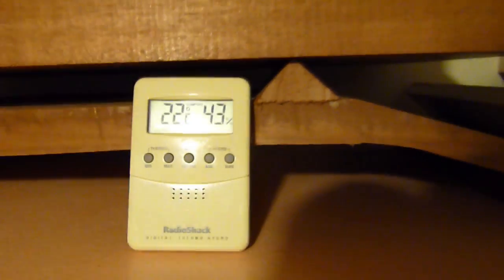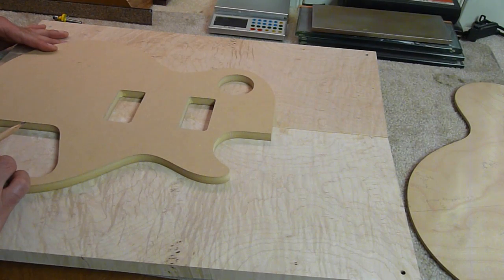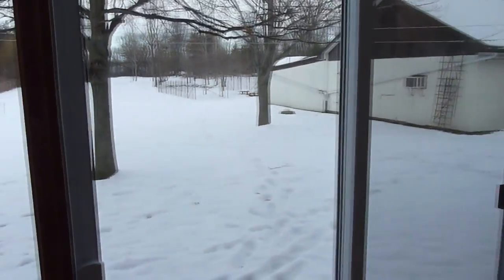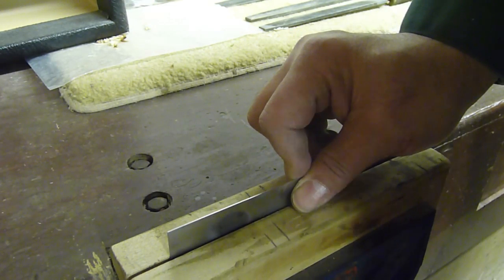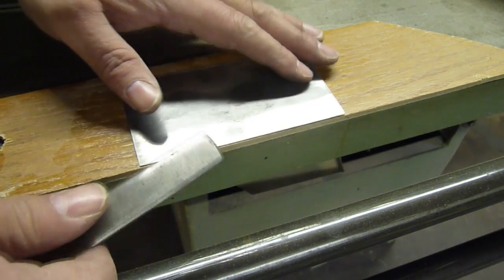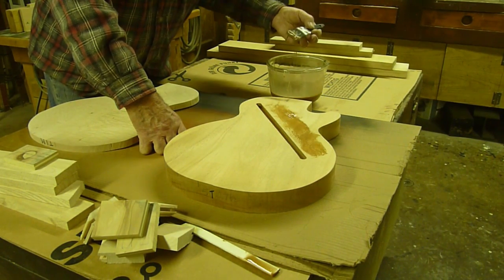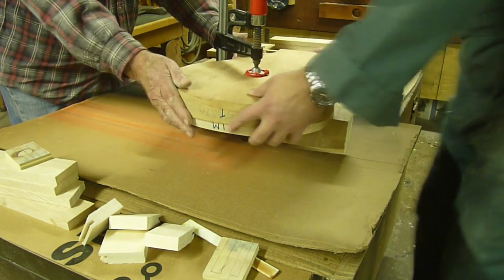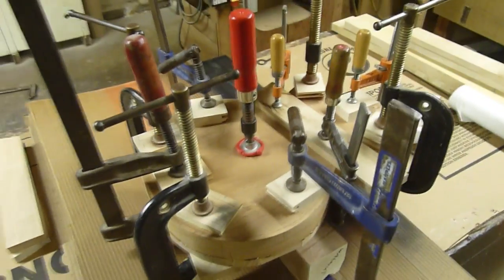Building Les Pauls - Part 3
This segment describes the process of dimensioning and preparing the body woods for gluing and clamping.